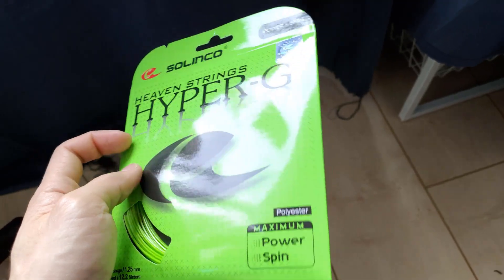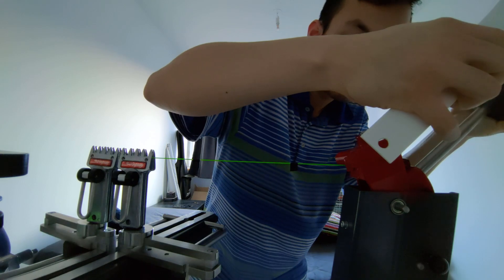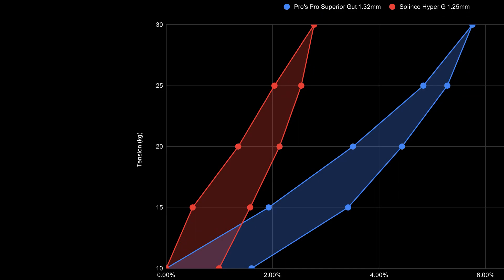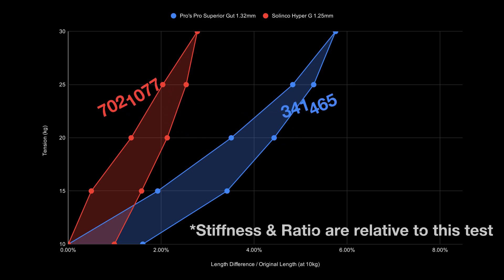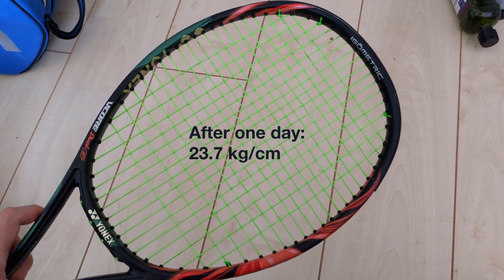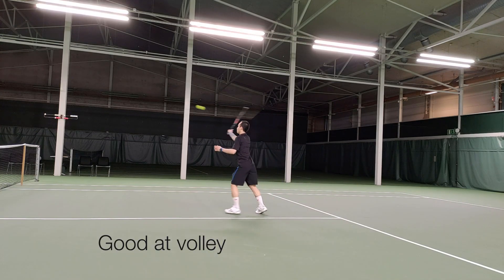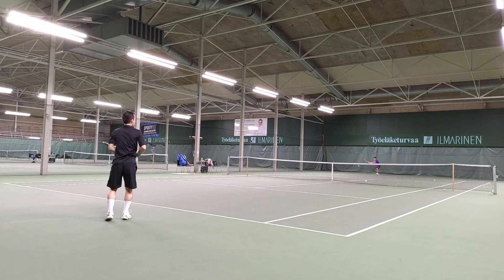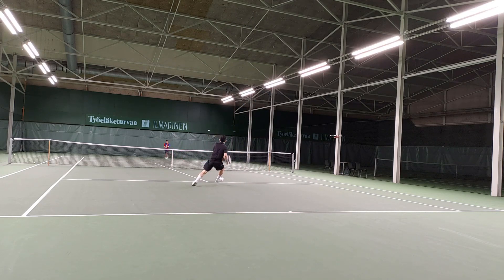SOLINCO HYPER G 1.25/16L Elongation & Play Test Tennis String - No Power Nor Spin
I heard about Solinco Hyper G all over the place, so I want to give it a try. I know the string is stiff and it is the stiffest string I've ever tried.

I've been playing with monofilament for last 10 years but now I switch to full bed of multifilament. The Hyper G is monofilament so I expect much less power from my normal set up. But the spin is still lacking!

I play with Yonex V Core Duel G 330gr 29 inches long (Hsieh Su-wei alike) and V Core Pro 310gr 29 inches long - Pro's Pro Superior Gut 1,32 mm.